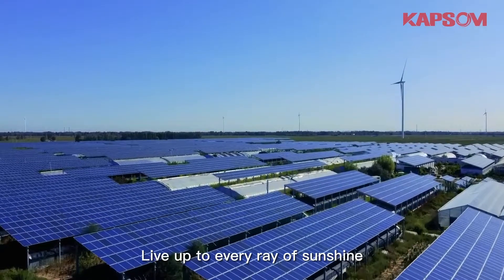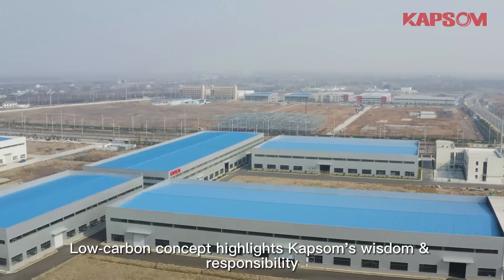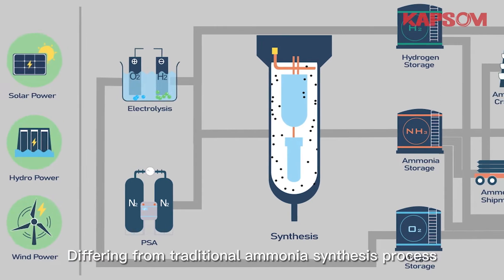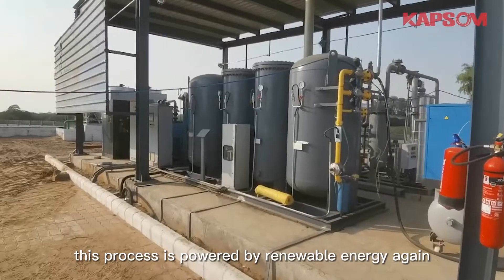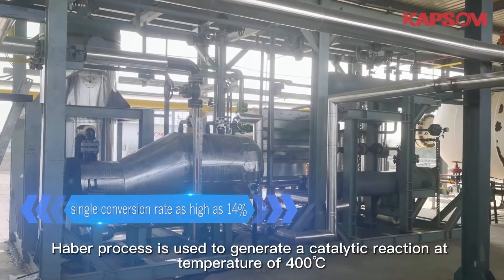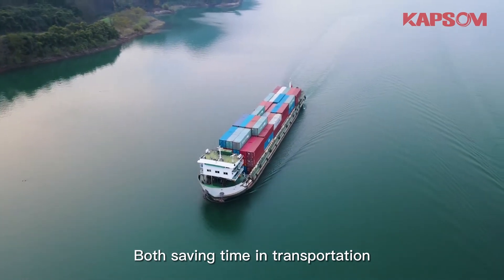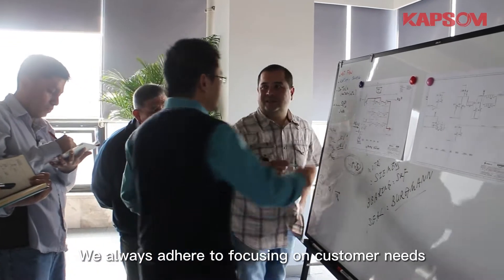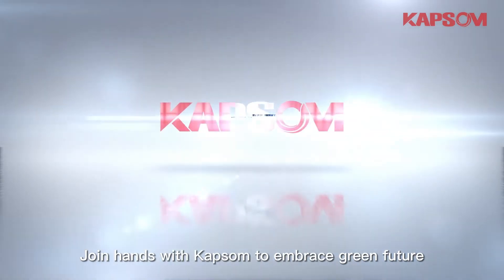The World's First Green Ammonia Plant Was Made By Kapsom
Green ammonia produced from renewable energy is an excellent fuel and fertilizer. It has great potential and prospects to replace large amounts of fossil fuels and accelerates the world's transition to a renewable energy drive.
In 2020, an Indian solar company embarked on a green ammonia project, which is backed by Kapsom, a global leader in sustainable energy solutions. The factory is located in northeastern India, and uses renewable energy to produce more than 1,500 tons of green ammonia every year, while reducing CO2 emissions by about 70,000 tons per year.
Differing from the traditional ammonia synthesis process, renewable energy is the main energy source for ammonia production in this green ammonia plant. Water is split into hydrogen and oxygen by the water electrolysis unit, and N² is produced by pressure swing adsorption (PSA), again powered by renewable energy. Finally, with the aid of the catalyst, the Haber process is used to generate a catalytic reaction at a high temperature of 400 °C, and the single conversion rate is as high as 14%.
At present, the production cost of green ammonia is higher than the cost of obtaining synthetic ammonia from fossil fuels. To increase its commercial value and the attractiveness of its sustainable technology route, Kapsom R&D team is developing a dynamic, scalable and cost-reducing solution.
The wise use of skid-mounted design greatly saves time for transportation, installation and commissioning, and the intensive installation of devices reduces the demand for construction area. In the complex situation of COVID 19, this design also reduces the frequency of personnel movement and contact, and greatly protects the safety of workers.
The successful operation of this project will provide theoretical and practical experience to the world. We once again proved to the world that producing green and clean fuels from renewable energy sources on an industrial scale is not a dream. Kapsom has advanced technology to support our transition to renewable fuels and reduce carbon emissions.